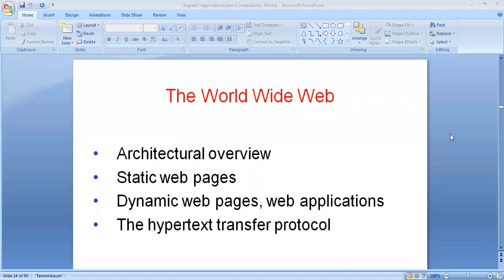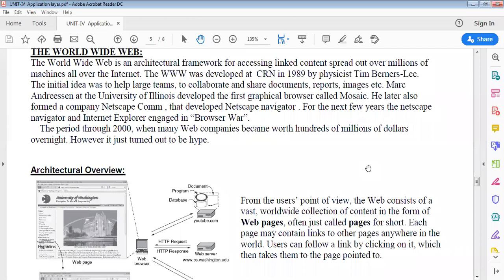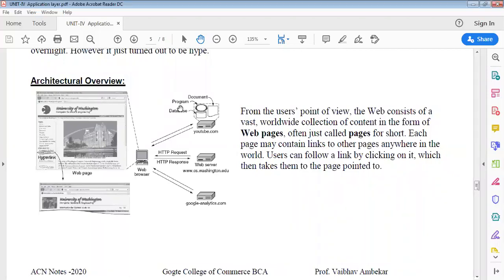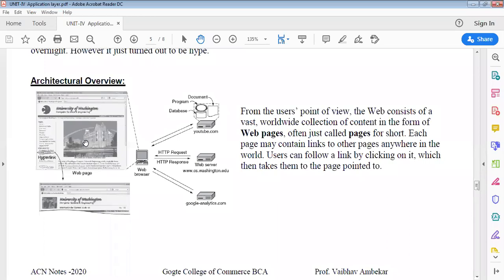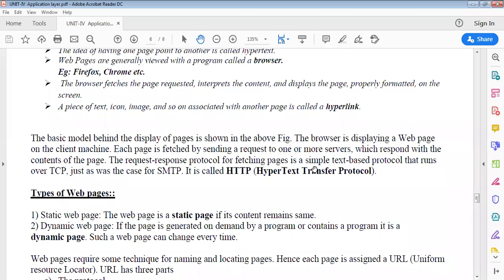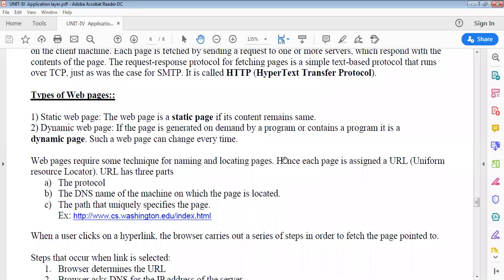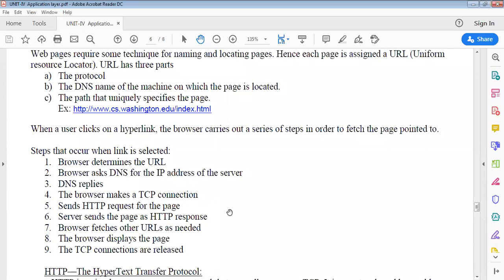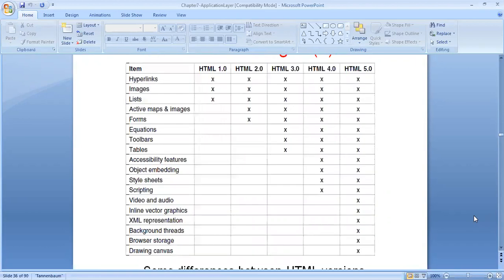World Wide Web (WWW) Architecture